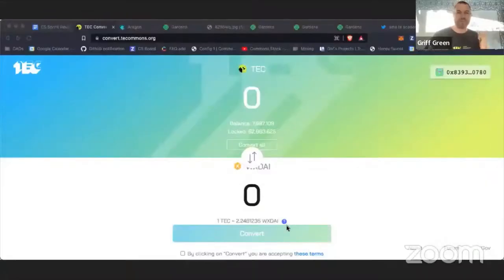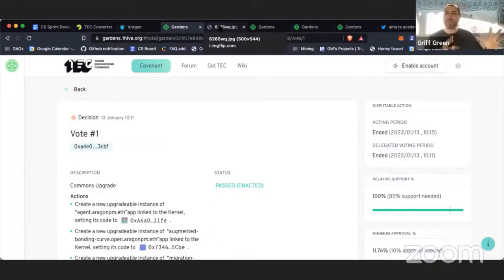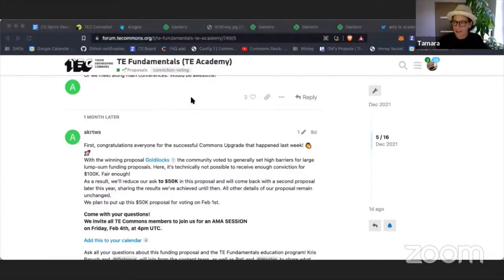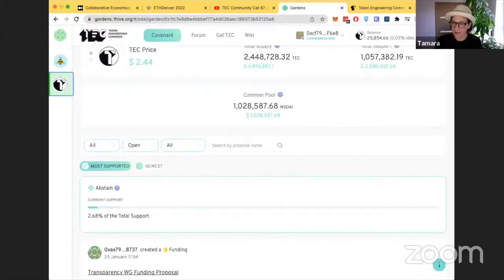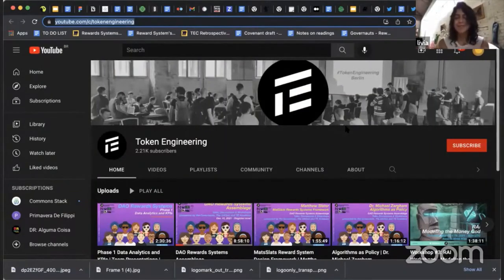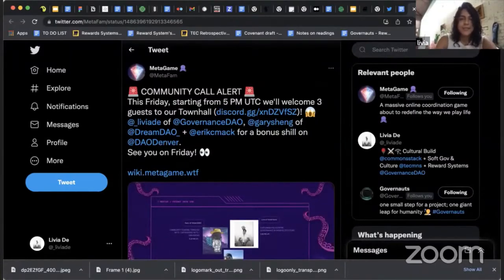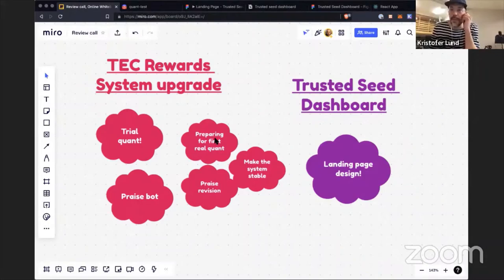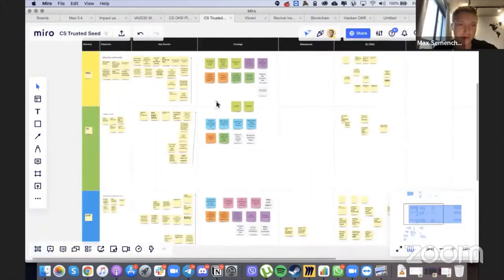Commons Stack Review: Sprint 31🏈 Crossing the Goal Line 🏈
It was an action-packed sprint! We’re very excited to share with you the goals we scored in the previous sprint. Thanks to the incredible support from all of our contributors and the Trusted Seed!

The Token Engineering Commons (TEC) officially launched! The Token Engineering community is the first Commons to deploy the design patterns from Commons Stack. TEC’s Augmented Bonding Curve (ABC) went live - anyone can swap wxDAI to $TEC directly using the ABC.

Any $TEC holders can also participate in TEC’s governance and support TE proposals on TEC Garden. Check it out

Hot off the press! Our team members Tamara and Griff have published the first in a series of articles introducing our collaborative economics design and describing how the Token Engineering community, in alliance with Commons Stack, used these designs to launch their commons economy.

Have you watched the first edition of the Trusted Seed Project Showcase? TS member Chris Cypher presented his project, Droplist, an airdrop tool that will change how airdrop lists are curated and utilized.

More updates in this Sprint review!

Timecodes:
00:00 - Intro
00:36 - The first ABC is LIVE!
1:58 - Launch Story: The HatchDAO Migration
2:50 - Launch Story: The Commons Upgrade
3:36 - Launch Story: The Delay
5:25 - Launch Story: Opening the ABC
6:12 - Over $1 million raised for Public Goods and counting!
6:47 - 1st proposal Passed - $50k to TE Academy
7:04 - TE Fundamentals AMA on Feb 4 (check TEC calendar)
8:56 - Hot off the press! First in an articles series about collaborative economics
10:11- EthDenver, reach out so we can meet there
10:33 - News from the TEC
⚡ 10:37 - Launch party (demos by Zep, Gideon and updates by Angela, Livia)
⚡ 11:21 - Proposals in CV (WG funding and others)
          ⚡ 11:58 - Next TEC x TEC Intro to Token Engineering will be Feb 16th
12:45 - TEC DAO governance model
14:30 - Ostrom metrics board
16:14 - Reward system’s research group going to the 19th session!
17:33 - Sprint 31: Crossing the Goal Line!
18:11 - Promotion the TEC launch
19:21 - Research Month continues
19:47 - ABC Use T&Cs
20:09 - Set up multisig wallet for Transparency
20:35 - Weekly Twitter sessions every Friday, 5pm CET
21:48 - Praise
        👉 Take aim for the first real quant
        👉 Trial quant
        👉 Praise revision
        👉 The new praise bot!
24:34 - TS Dashboard landing page designs
25:40 - OKR session
28:06 - TS Project Showcase
29:18 - Blockchain4Good 'Alliance' Exploration w/ PopcornDAO
30:11 - Spreadsheet hacking sessions
31:53 - Twitter Spaces set up
32:30 - Content Planning sessions and monthly themes
33:17 - Upcoming AMA on February 11th
34:08 - Social media analytics
35:43 - Regen Virtual Retreat
38:10 - CSTK minting
38:45 - TS in numbers
           🌱 10 applications
           🌱 3 activations!
           🌱 337 members!
39:32 - CS Newsletter is coming!
40:00 - Praise!